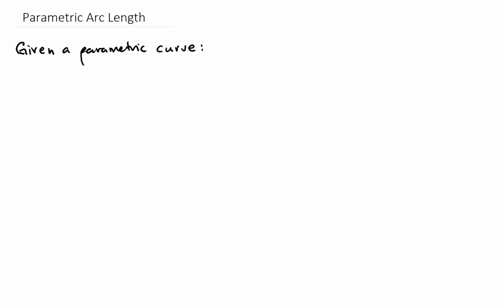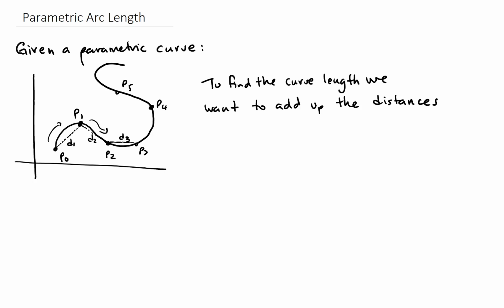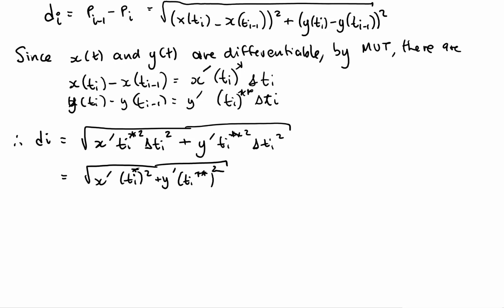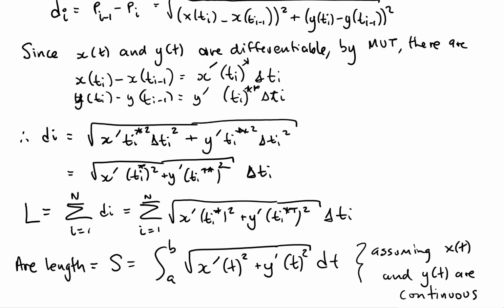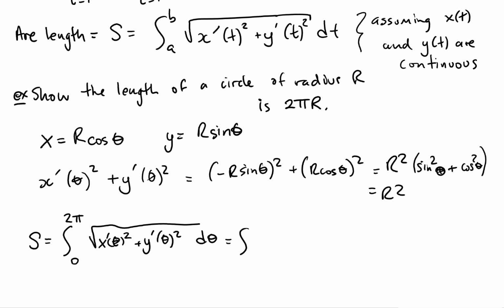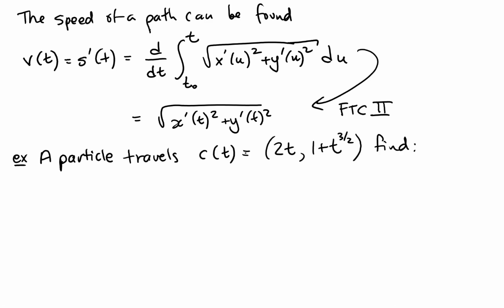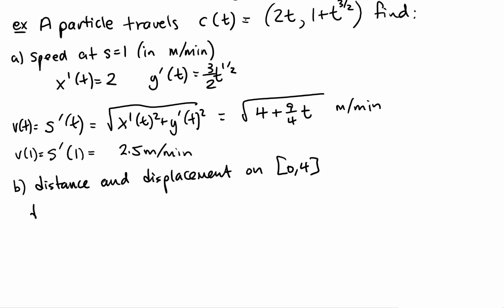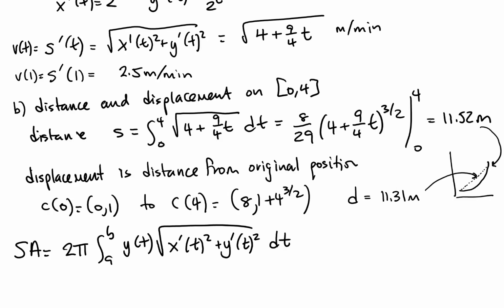Parametric Arc Length